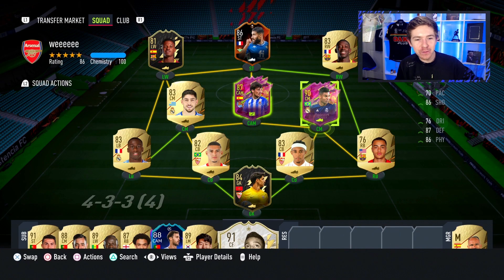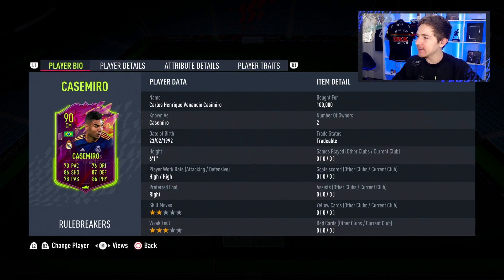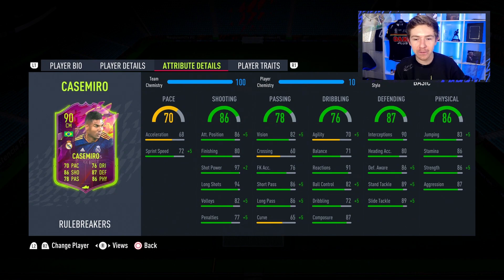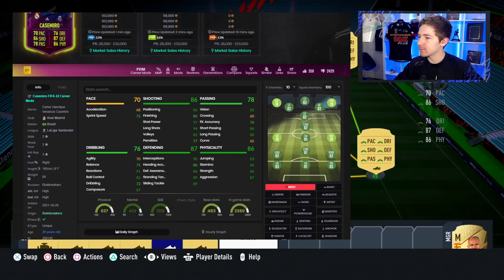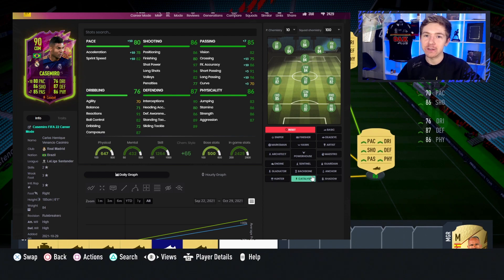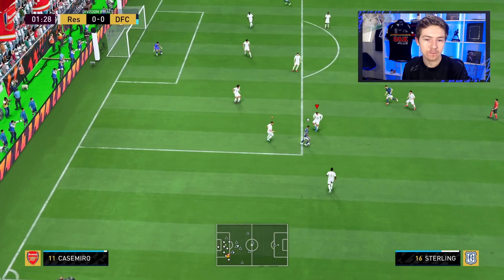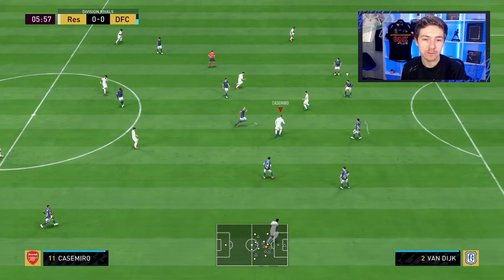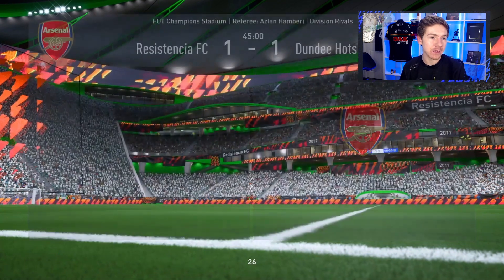RULEBREAKERS CASEMIRO REVIEW! 90 RULEBREAKERS CASEMIRO PLAYER REVIEW FIFA 22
Who else should I review from team 1?
84 Antonio, 83 Ripart, 89 Trent Alexander Arnold, 86 Coates, 86 Rudiger, 90 Casemiro, 84 Onyeka, 86 Dembele, 87 David Silva, 86 Diaby, 90 Haaland, 86 Arnautovic, 87 Gundogan, 85 Zakaria, 82 Barkhuizen

On this channel we test out a bunch of the latest fifa 22 ultimate team players (whether they are tradable and on the market or untradable and only availible via SBC or Objective) to see if they are worth it, if you would like to see a player review on a specific player request it in the comments section.